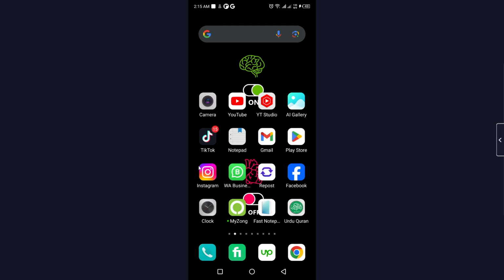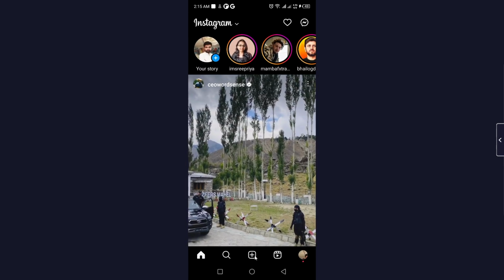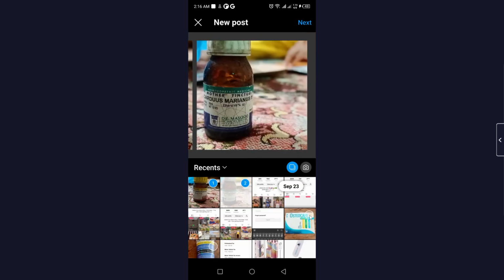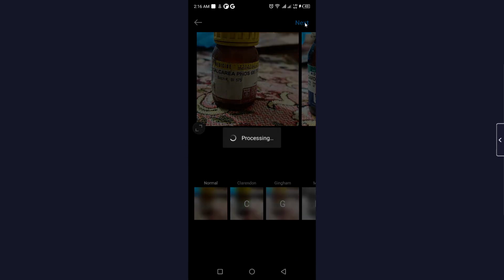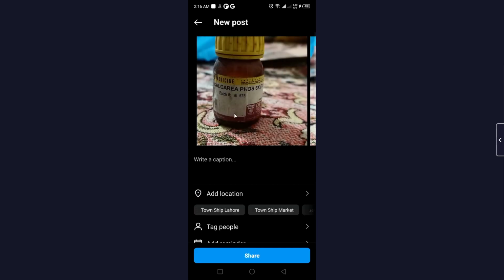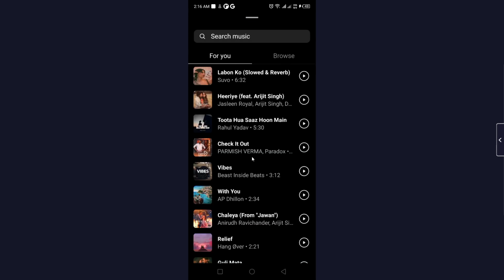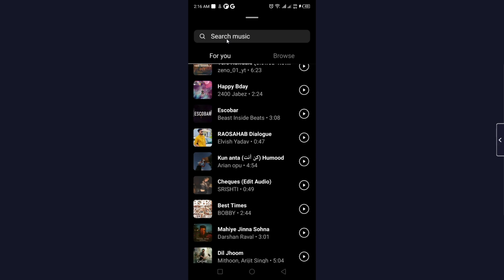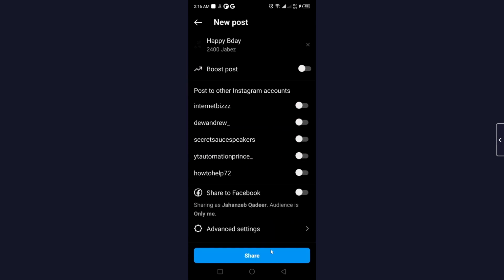How To Add Music To Instagram Post With Multiple Photos (2024)